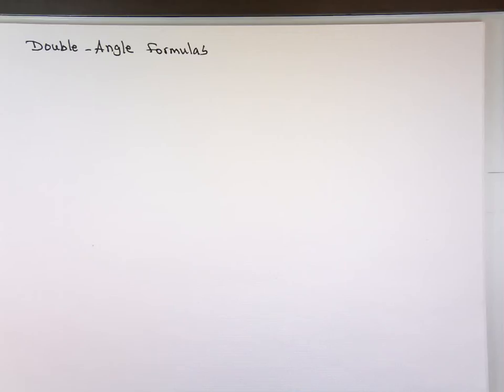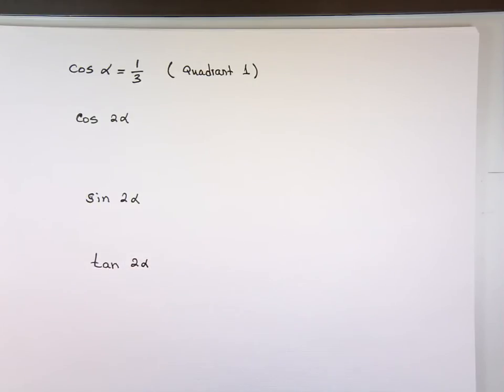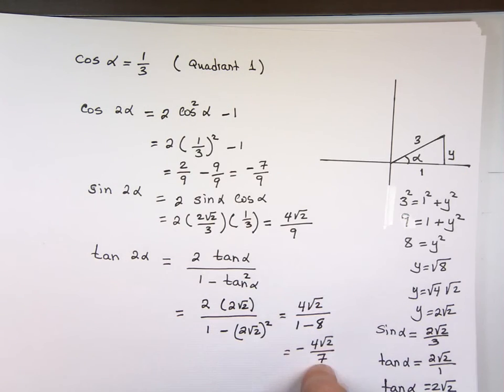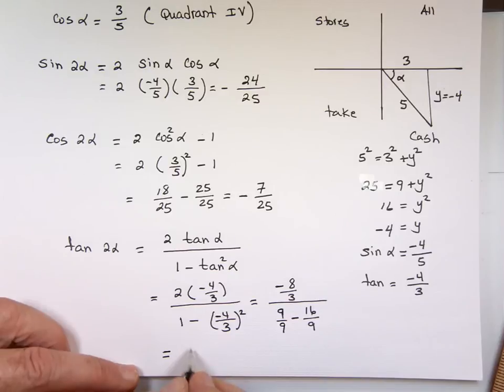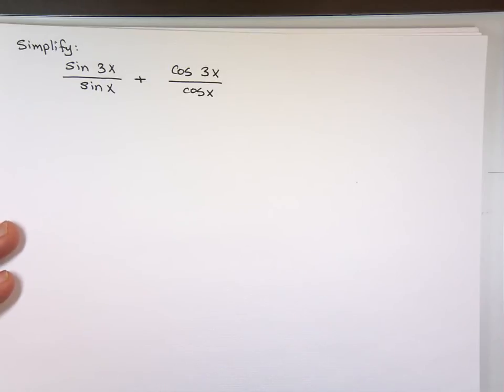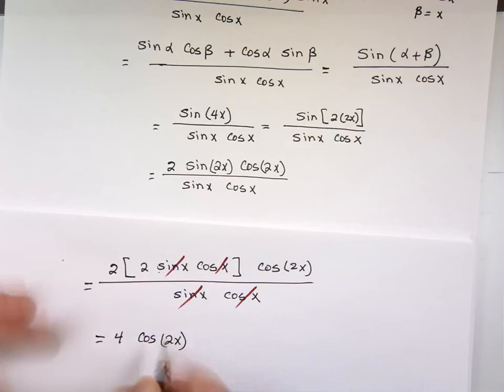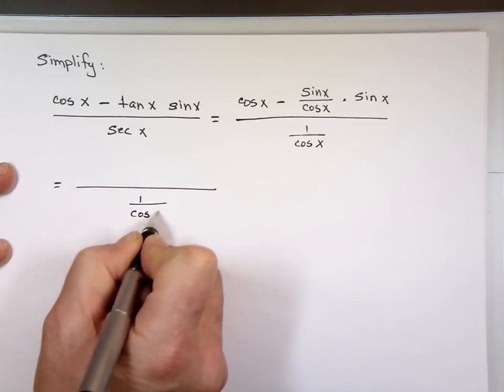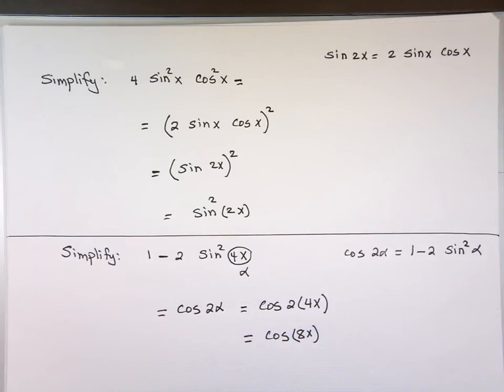Double-Angle Trig Formulas